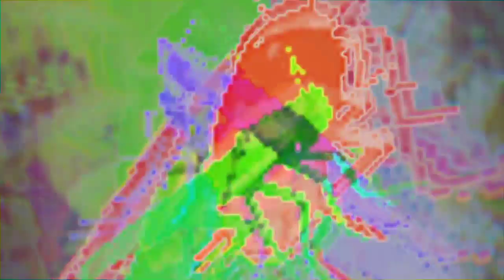Dancing roach and Dog of Wisdom do a duet.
Song creds :

Signs of Life - Redline
Jig - Redline